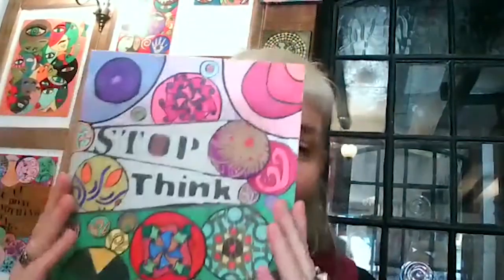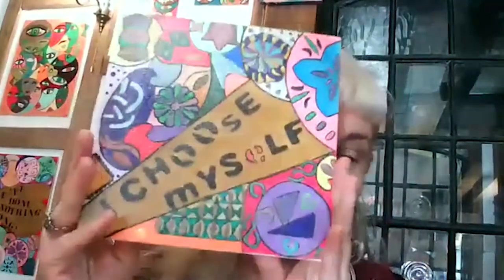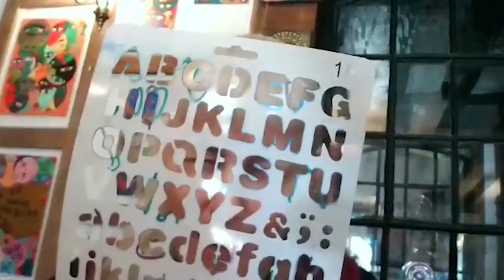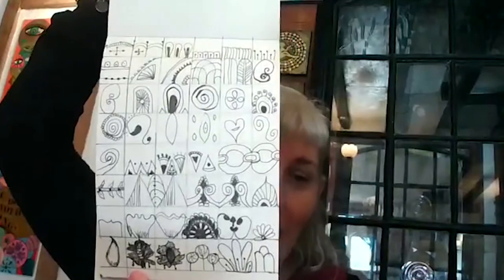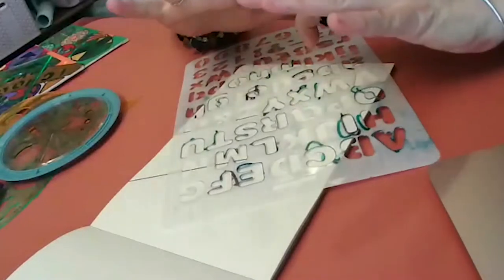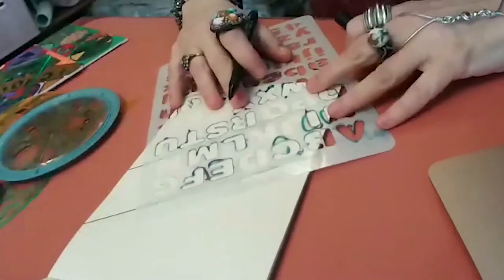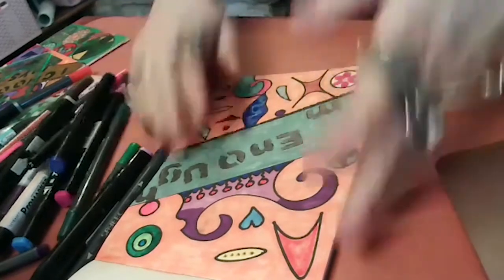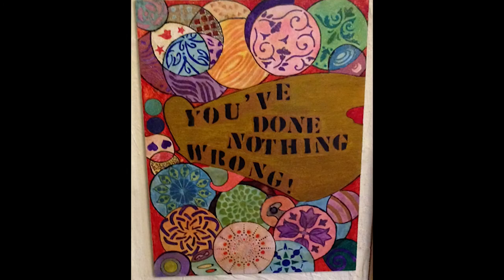Soothing Motivational Drawing with Meltem Arikan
Meltem Arikan, CaradArtistOfTheMonth has made a wonderful workshop on meditative, motivational drawing - designed to keep you focused on what you need and inspired to achieve it.

Meltem Arikan is a Turkish - Welsh visual artist, poet, playwright and novelist. She also blogs about her experience as an autistic person / aspie.
She is known by her sharp critique of society and fearless and outspoken voice in all her work.
Meltem Arikan is one of 16 defendants who were charged (in the Gezi Park trial) with attempting to overthrow the government. If convicted she faces a possible sentence of life in prison without parole.